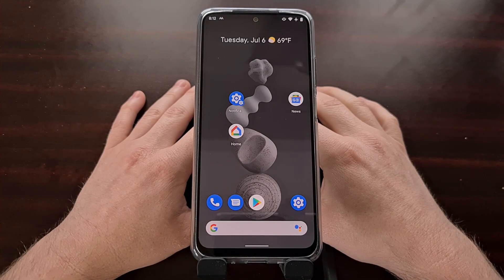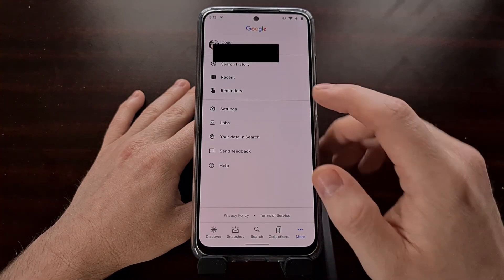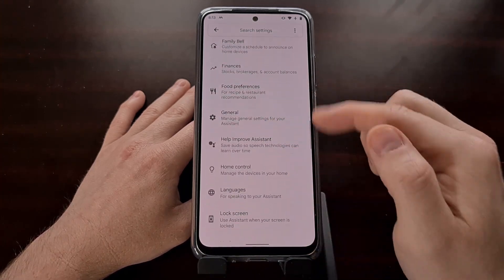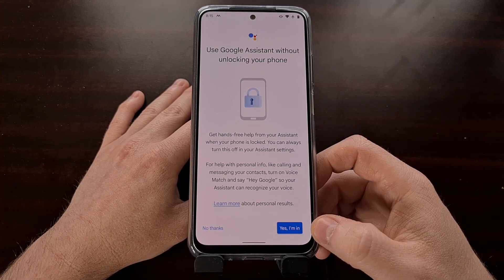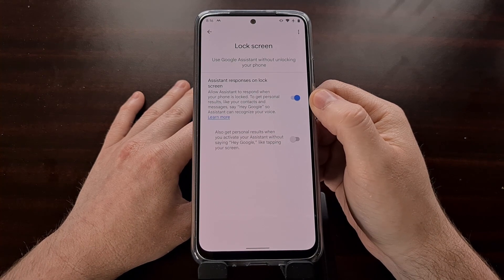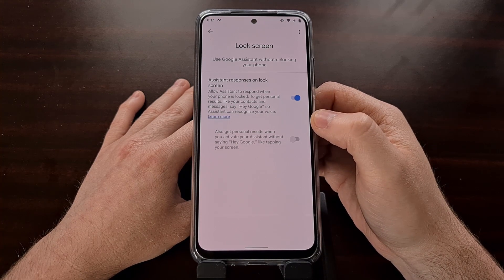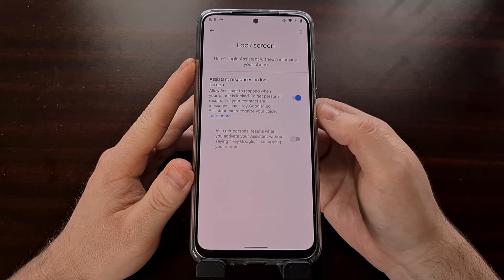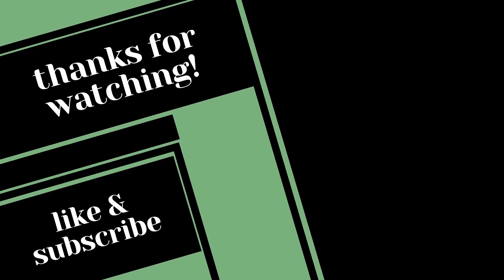New Google Assistant Update Adds Lock Screen Settings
Google has rolled out a new update to its Android application that now includes a dedicated section of the Settings for the Lock Screen and its customization options.

This new update doesn't actually add any new features to the Google application or the Google Assistant in general. Instead, it focuses on organization efforts from the dev team by including a section specifically for the Lock Screen.

These customization options have been in the app for a long time already, but they were in the "Personalize" section of the Settings instead. Now, the Lock Screen has its own section and that could indicate that additional features/settings will be added in the near future.

Full Tutorial
1. Intro [00:00]
2. Go into the Settings of the Google app [00:43]
3. Tap the "Google Assistant" option [00:57]
4. Then select the "Lock Screen" category [01:29]
5. Bypass the initial prompt [01:38]
6. Customize the Google Assistant Lock Screen settings [02:20]